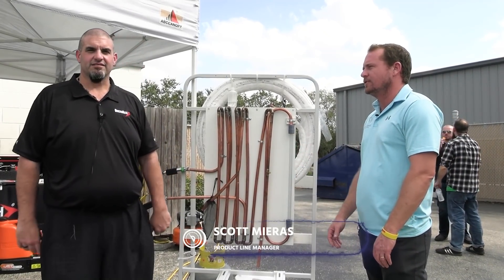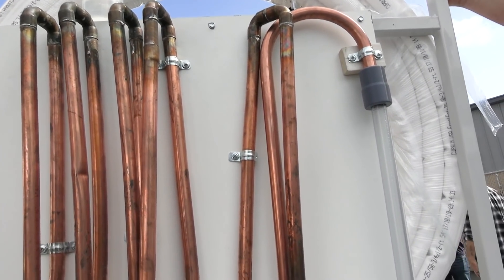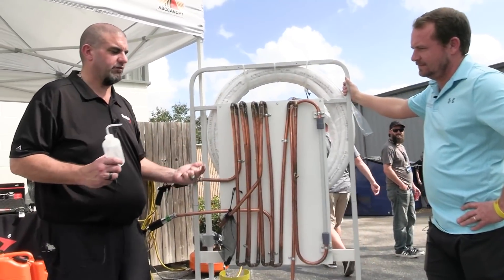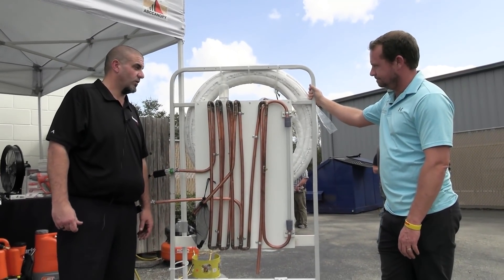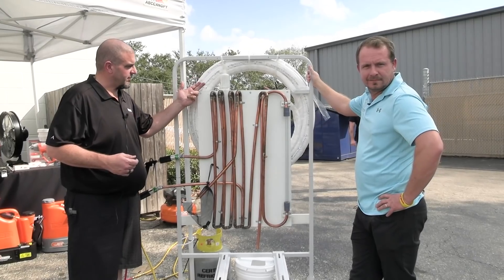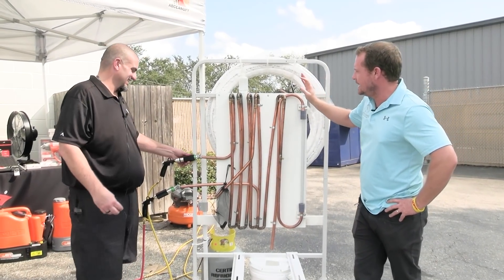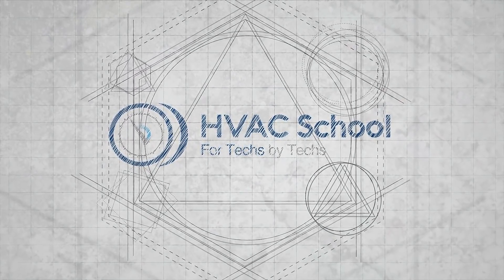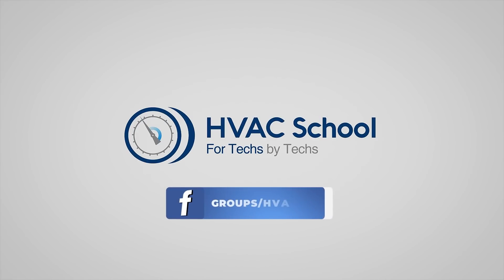NEW Hilmor Tools with Scott Mieras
Scott Mieras from the Hilmor brand of DiversiTech tells us a bit about some feedback he received about the new Hilmor Tools including Hilmor Lineset Cleaner. (As you know, we've been very excited about this product."

After the demos at AHR, many people had questions about the lineset cleaner's efficacy on severe kinks as opposed to the relatively neat angles of the demonstration copper. In the demonstration at the symposium, Scott brought a demo rig with much more tightly kinked lines and showed that the pigs made it through just fine. He also added water to the system, and the pigs displaced it very quickly.

"Pig" is the industry term for the plugs that you send through the line set, and the term originated in the oil and gas industry. They come in various sizes for different line set diameters. Even if the pigs don't make it to the other side, a blockage indicates that the line set has severe issues that need to be addressed. If a pig gets stuck, you can blow it out the other side and make it return to the starting point. You may also be able to use each pig multiple times if they don't suffer major damage on the first use.

You can get the Hilmor lineset cleaner and pigs at many local supply houses. If you can't find the lineset cleaner or related accessories in your supply house, be sure to talk to the distributor and let them know that you're interested in the product and want it on the shelves. Hilmor will be selling the pigs in packs of 10 for each size.

DiversiTech also has a new SWOOSH drain gun that was launched at AHR (the SG-2 double-barrel model). The SG-2 drain gun uses two 20g cartridges and offers 2.5x more volume at the same PSI as before.

Another new Hilmor product is a portable sheet metal scoring tool. That tool allows people to create cross breaks in the field quickly and easily.

Hilmor also has a reversible magnetic hex driver with easily changeable bits. It uses steel of the same grade as impact hex sockets in the field. The driver was developed with longevity in mind, and it has been tested as much as possible to make it strip-proof.

Learn more about DiversiTech's wide range of products Learn more about the Hilmor line specifically